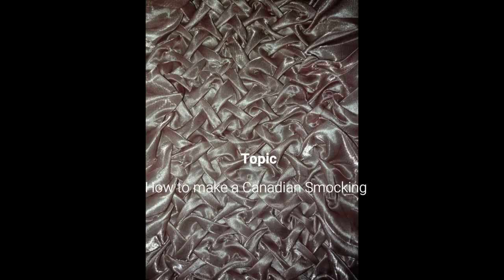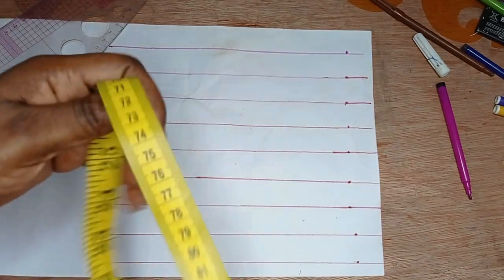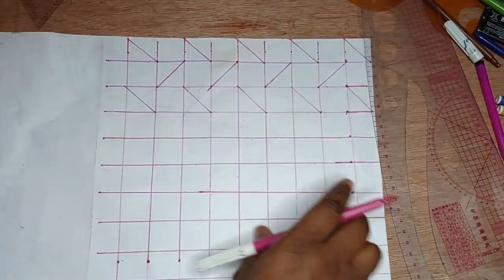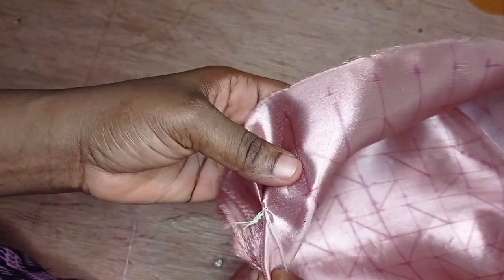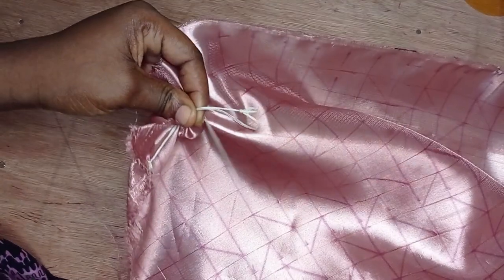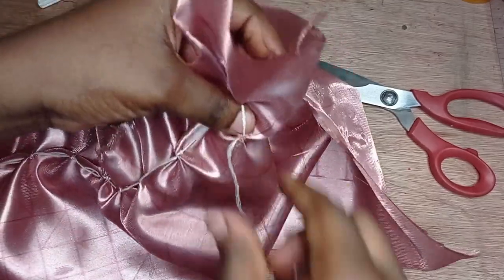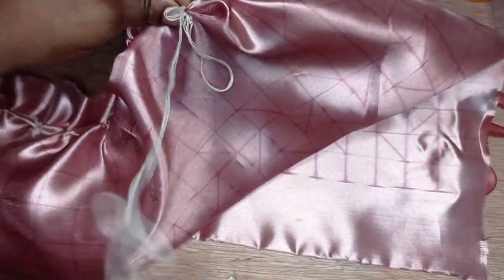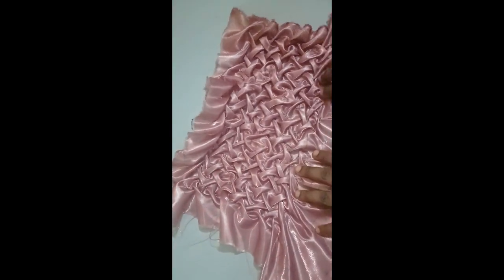How to make Canadian Smocking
Fabric manipulation. Canadian Smocking.